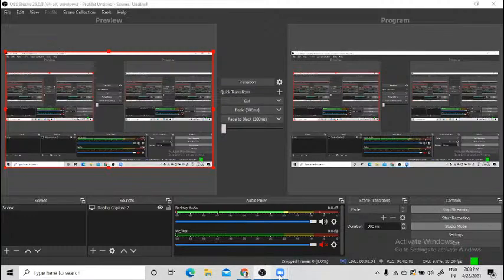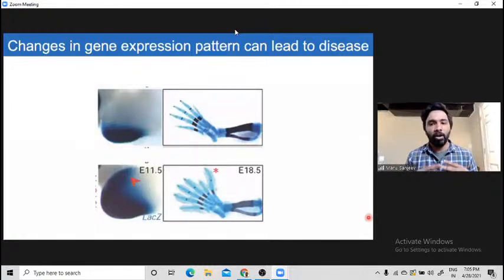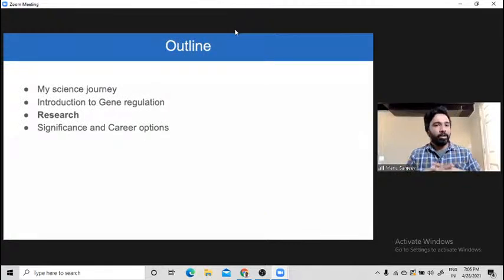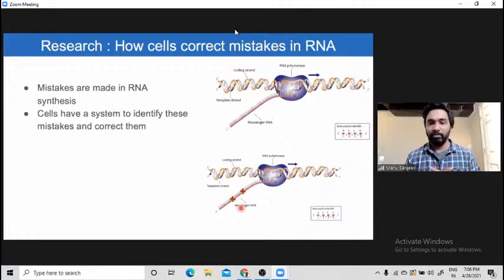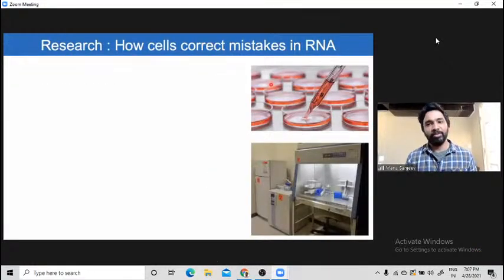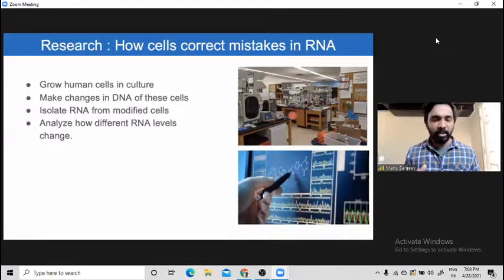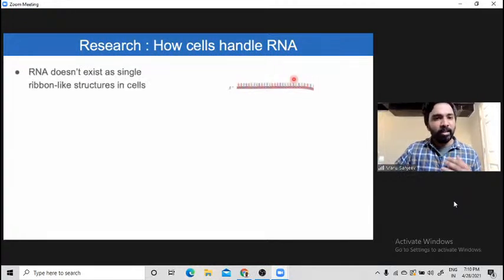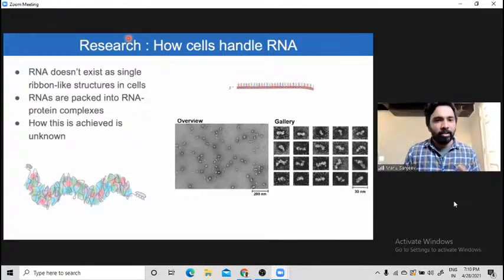Vigyan Jyothi Role Model Interaction